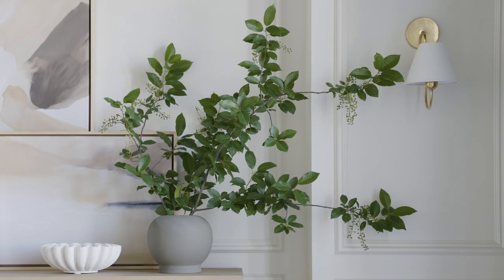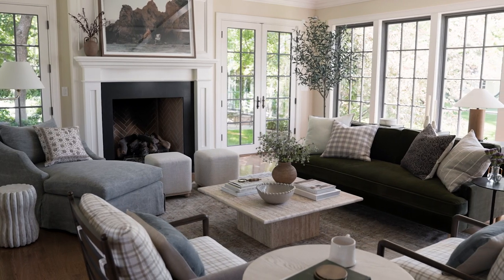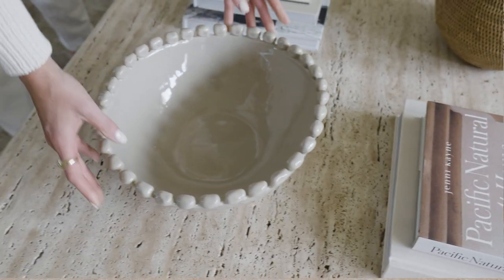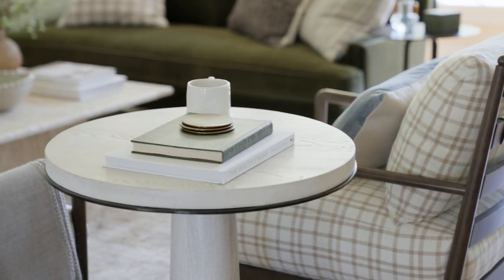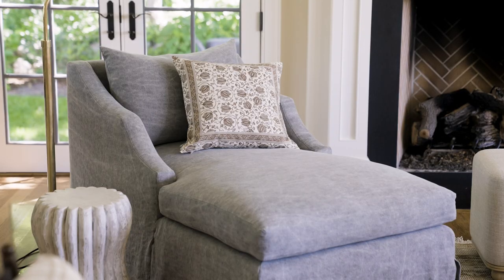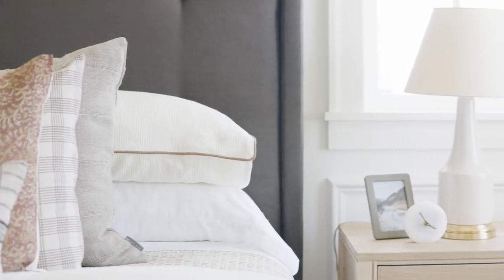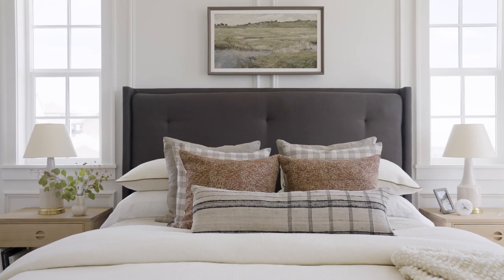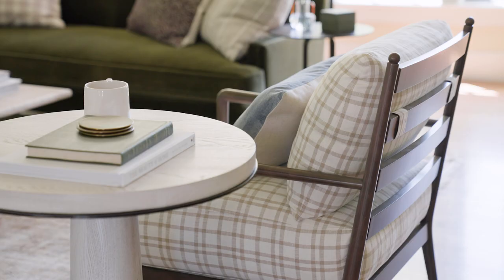Sit down with our founders Syd & Shea for a behind-the-scenes look into our newest fall collection!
Join our founders, Syd and Shea, as they take you on an exclusive behind-the-scenes tour of our latest fall collection!

You'll see:
An intimate discussion with Syd and Shea McGee about the inspiration behind the collection.
A sneak peek at the newest designs and trends for the season.
Insight into the creative process and craftsmanship.